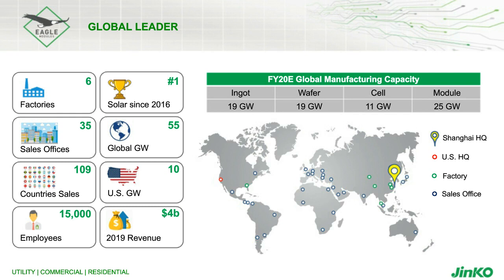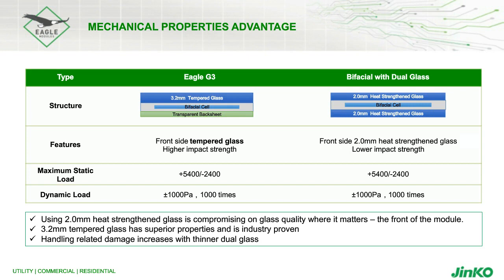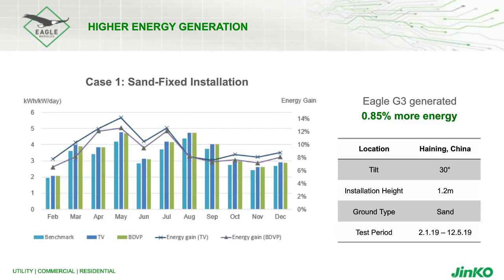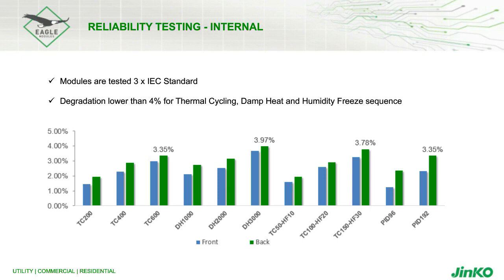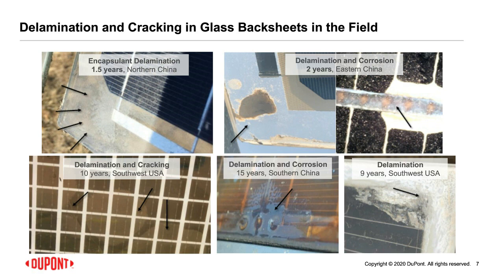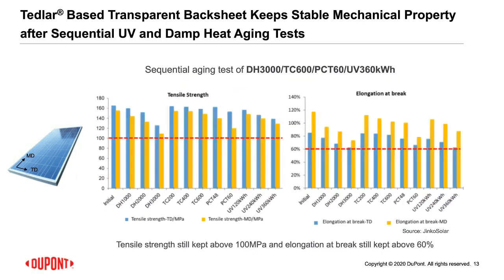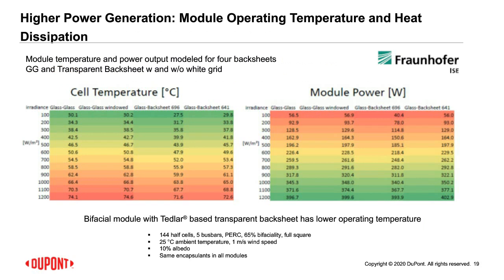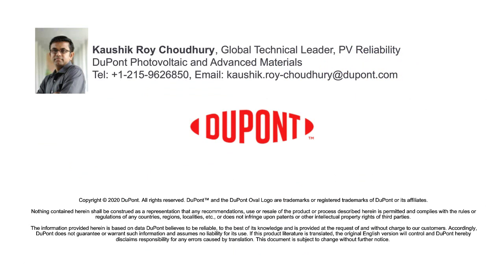DuPont + Jinko Webinar: Bifacial Modules with Transparent Backsheet